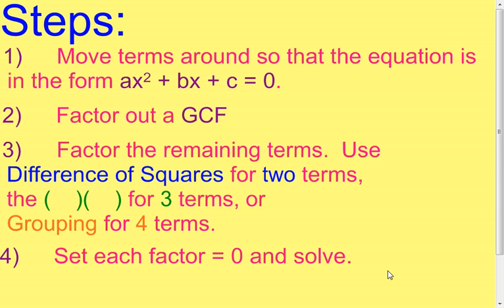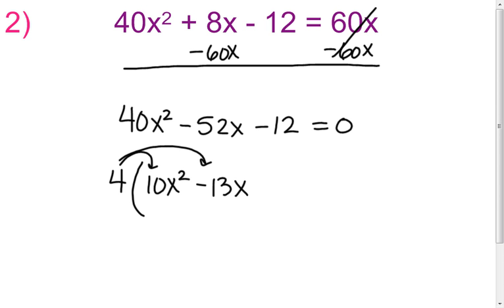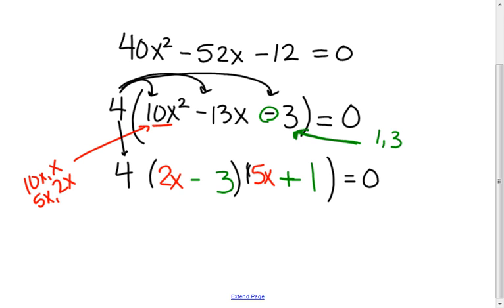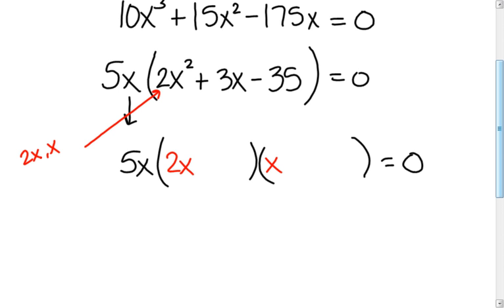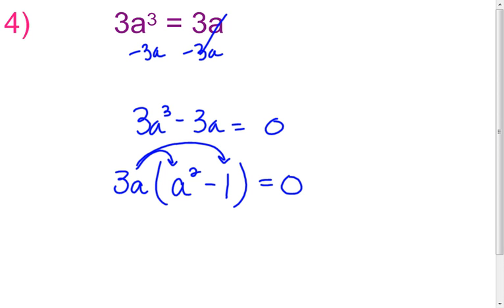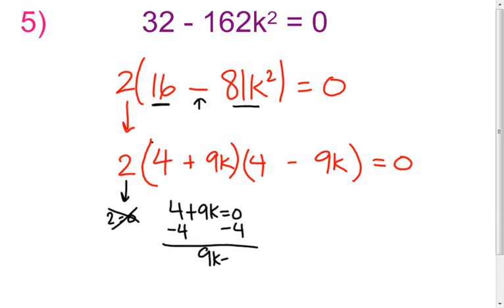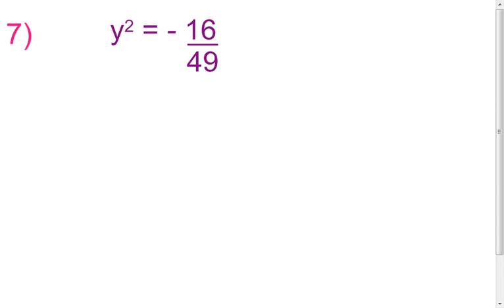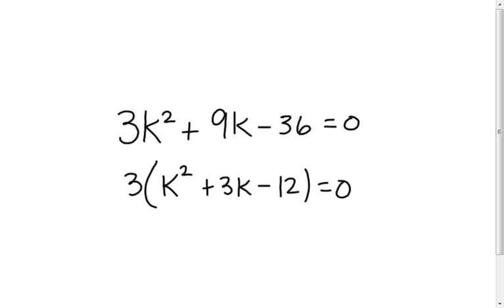9 7 A Factoring All Mixed Up